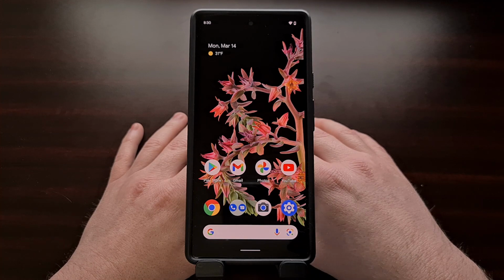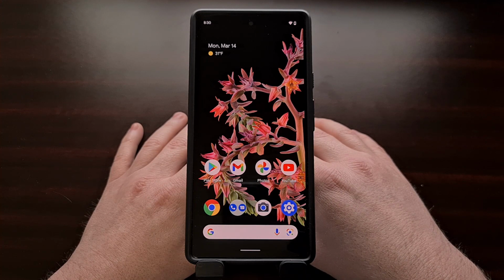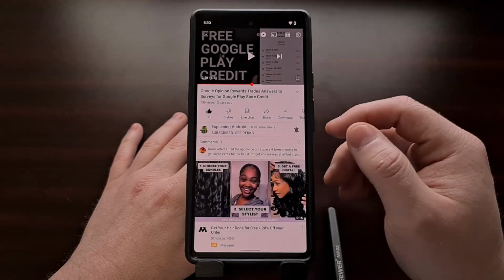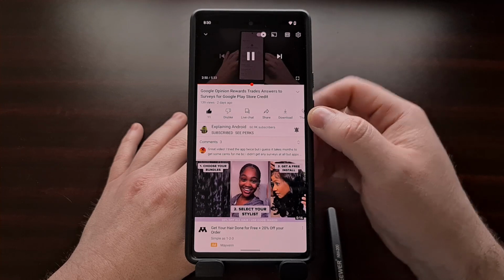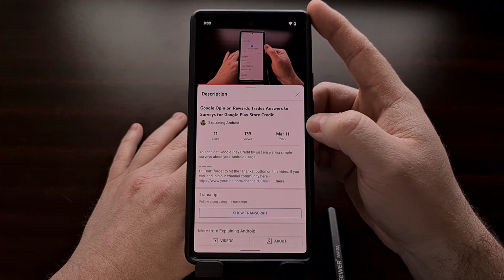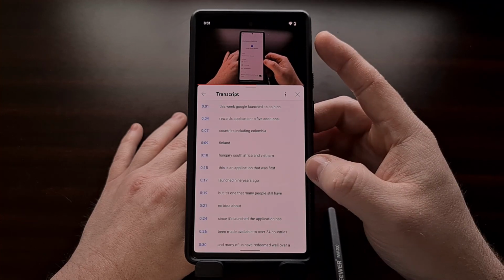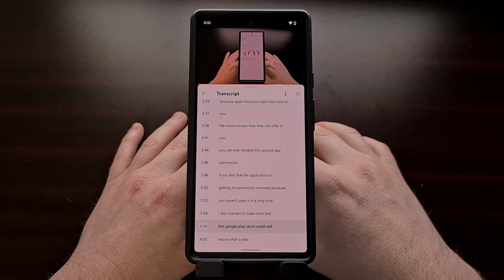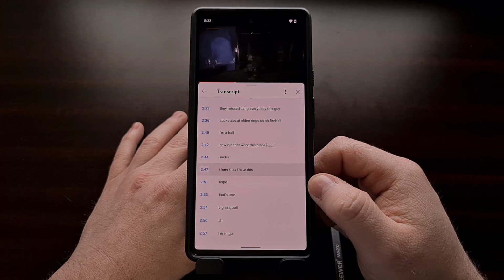Google Brings View Transcript Feature to the YouTube Android App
YouTube has had a transcript feature on the web for the desktop but now the company has made the feature available in the Android app as well.

Video Description
YouTube for the web on desktop has had a Transcription feature for some time now, with many mobile users wondering when or if the feature would ever launch for the app.

That time seems to be right now as some people are seeing a big "Show Transcript" button under the video description section when viewing the video.

This is a great move from YouTube as some people can really benefit from this type of feature. So far, it seems a bit less useful than the desktop counterpart due to the fact that we cannot search through the transcript. However, the words are all timestamped so you can follow along, or skip to a part of the video that mentions something you're interested in.

If Google has rolled out this feature to your device then you can find it by opening up the Android application and finding a video you would like to test it on.

We then tap the down-arrow icon to reveal the video description and right there you should see the "Show Transcript" button right there. If the video has been set up with chapters, then you will see it directly below them.

Now, I am not seeing this across all of my devices. And I'm seeing people who are unable to see this feature implemented on any of their phones or tablets. But I do see it on my Google Pixel 6 with the YouTube app on version 17.09.33. Some have tried installing the latest beta builds but it still hasn't shown up for them.

So this feature seems to be enabled via a server-side switch, which means that Google seems to be rolling out the feature to a small subset of their install base. Over time, the company will gradually roll out the feature to more people, so it could take a few weeks for you to get this feature in your YouTube application.

Use the comments section down below to let me know if you have access to this new YouTube feature. I am curious to see what the ratio is of users who are able to access this feature vs those who are not. It may even help to share which device/android version you're currently running as I'm only seeing htis feature on my Pixel 6 right now.

1. Intro [00:00]
2. Visit a video page in the YouTube app [01:05]
3. Tap the down arrow next to the video title [01:16]
4. And select the "Show Transcript" button under the video description [01:27]
5. Follow along with the automated YouTube transcript [02:22]